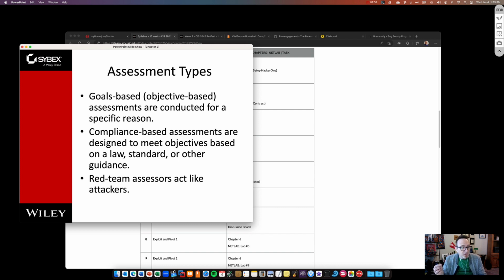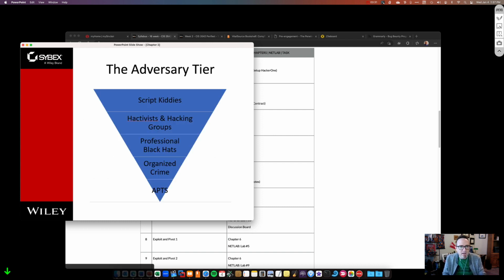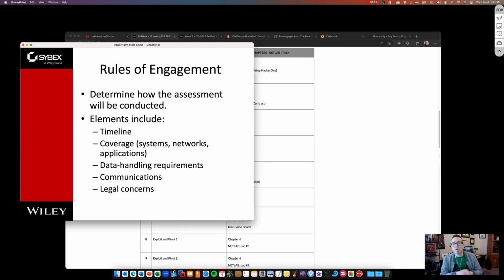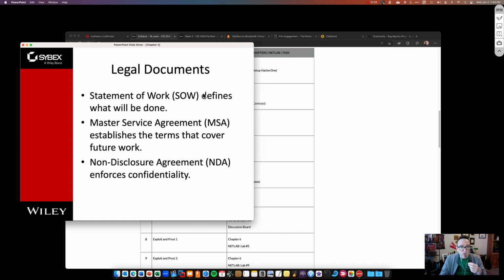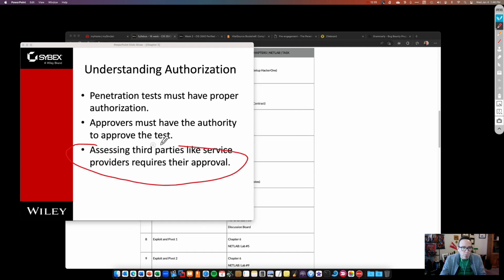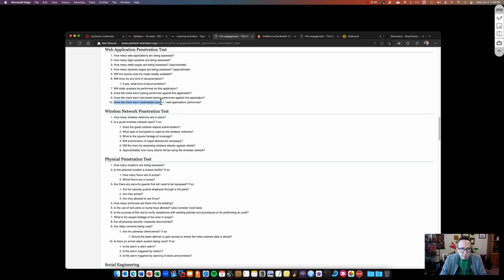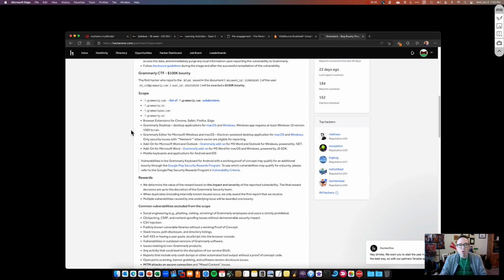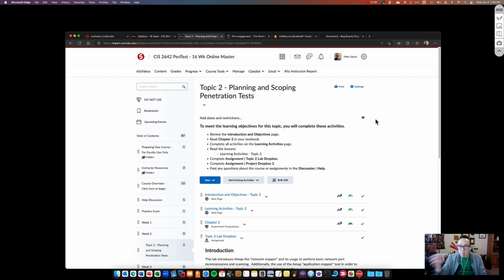CIS 2642 Topic2